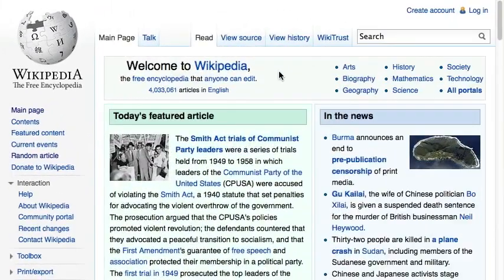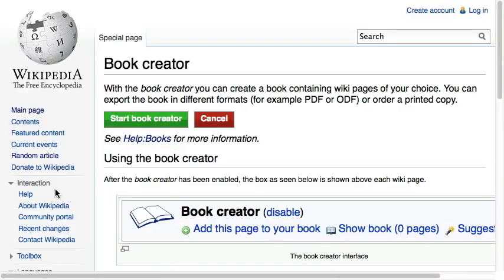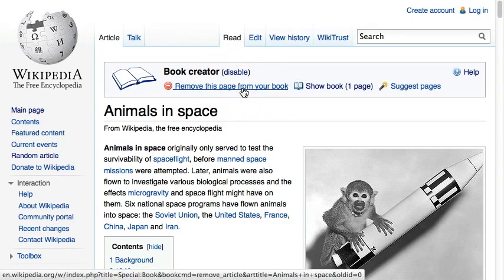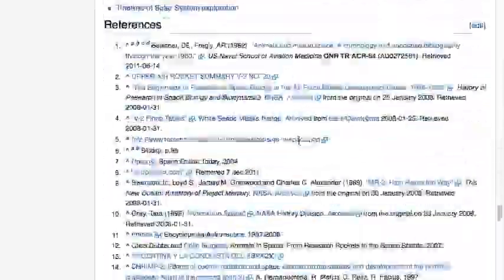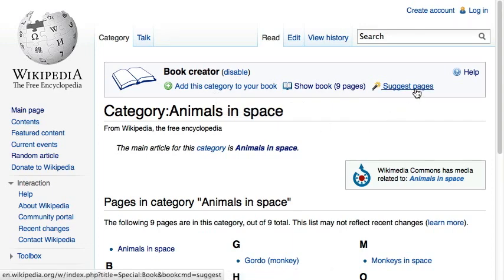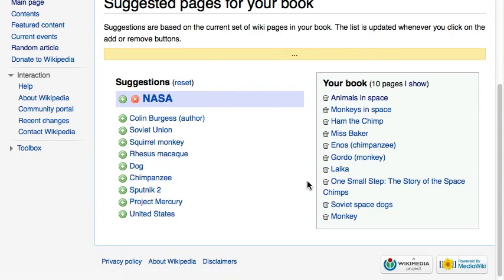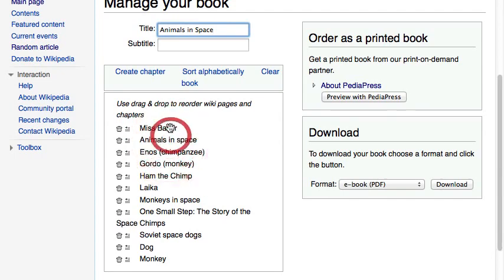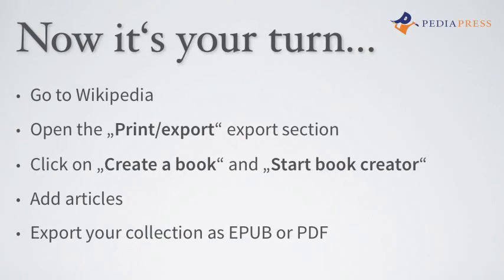How To Sell Anything To Anyone - SELL ME THIS PEN - Sales Training, Tips & Techniques2021##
Master The Skills Of Book Profits Program (view Mobile) And Be Successful.
Most Effective Ways To Overcome Book Profits Program (view Mobile)'s Problem.
Five Reasons Why You Shouldn't Rely On Book Profits Program (view Mobile) Anymore.
15 Moments To Remember From Book Profits Program (view Mobile).

P R O V E N - The Biggest Blockbuster Of

Top 10 Benefits of Apple Cider Vinegar

7 Latest Developments In Honey Gain Earn Money.

Samsung Galaxy M51
Redmi Note 9 Pro
Redmi Note 9
Redmi 9 Prime
Redmi Note 9 Pro Max
Redmi 9A
Redmi 9

AC
DSLR Tripod
Mobile Tripod
Setup Color Lights
Home Theater